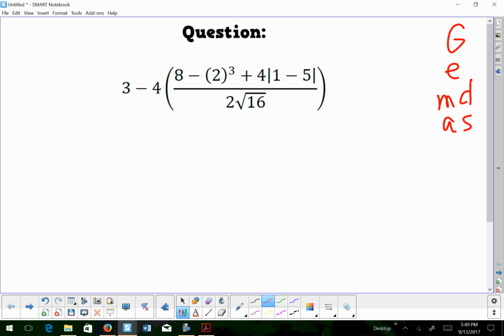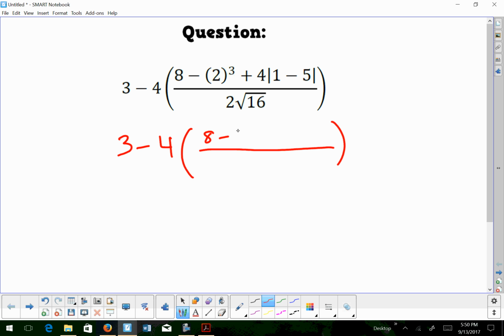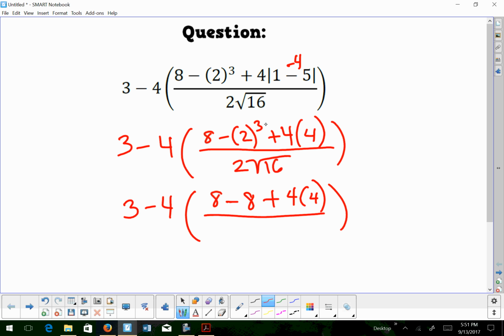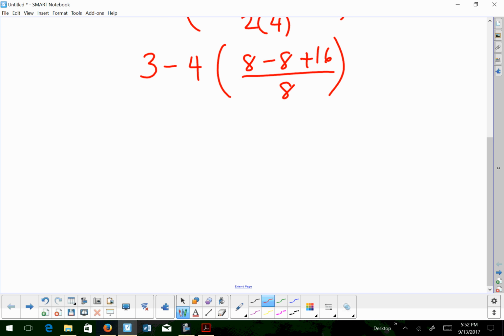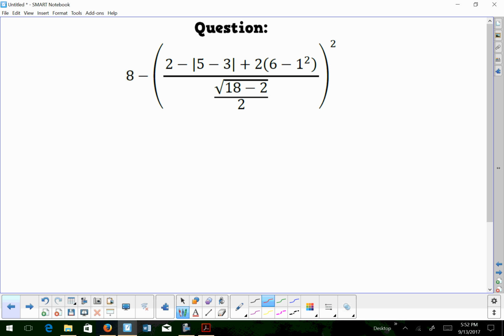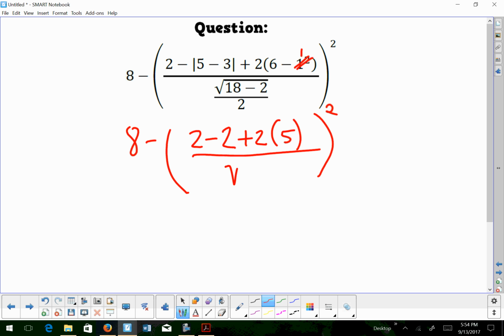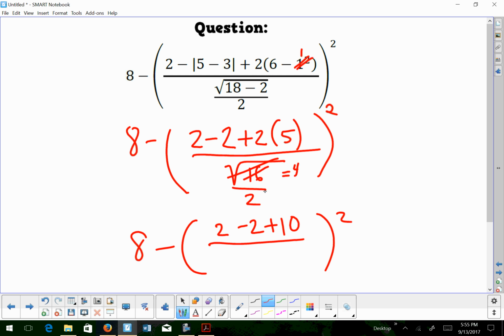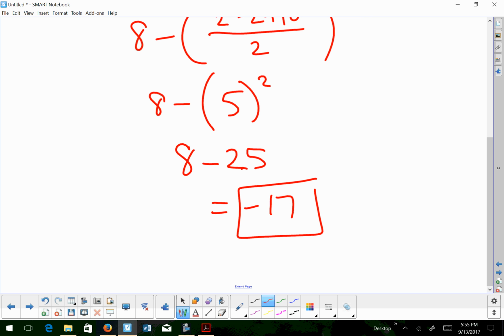Order of Operations Tutorial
Compute expressions by following the order of operations correctly.